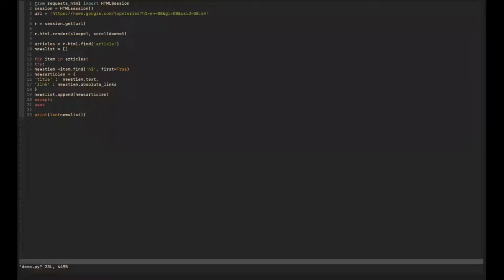Insanely Fast Vim (intro)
Edit code faster. Edit texts faster. Vim editor gives you both the speed and the power you need from within a terminal